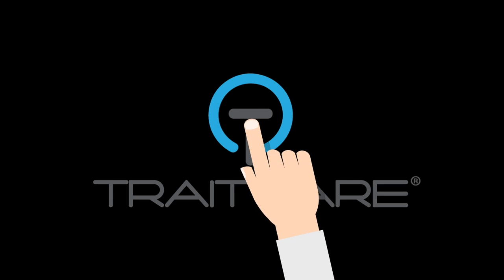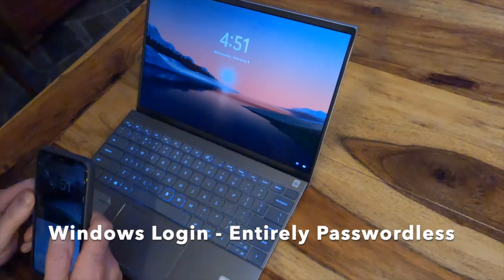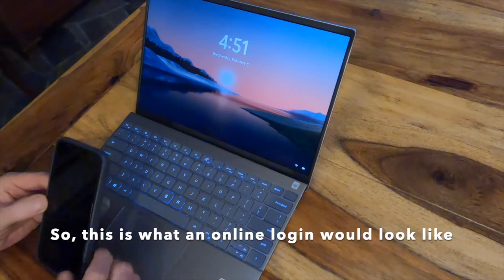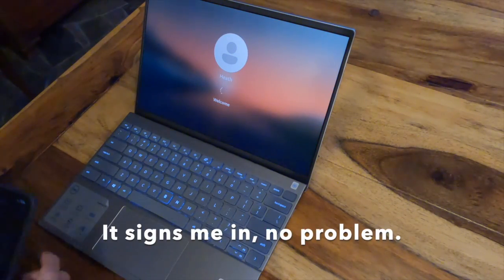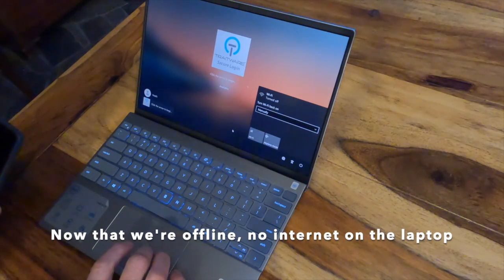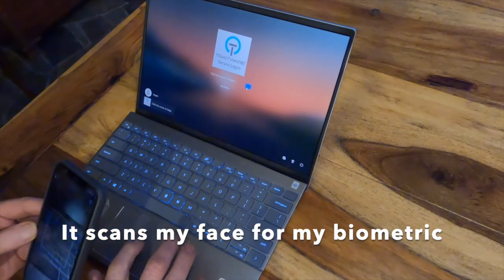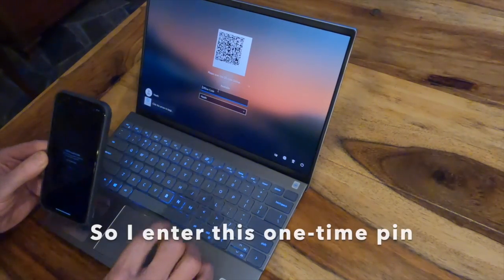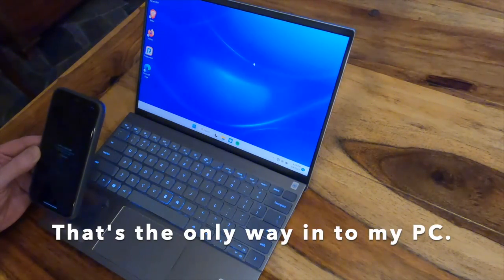TraitWare Passwordless Phishing-Resistant MFA Login to Windows - Online & Offline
Now, you can log in to Windows - whether you're online or offline - using Passwordless Phishing-Resistant MFA by TraitWare.

Our CEO, Heath Spencer, demonstrates simple secure login to Windows with TraitWare - in just a few touches.